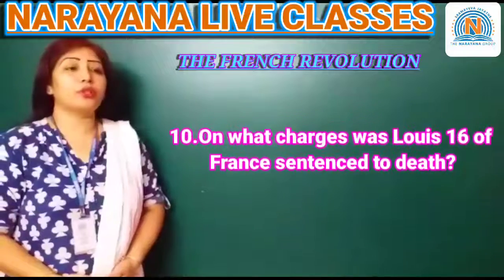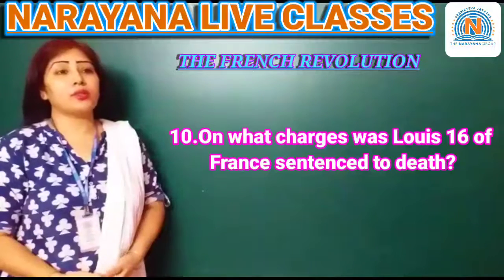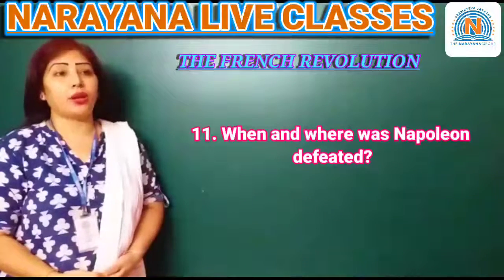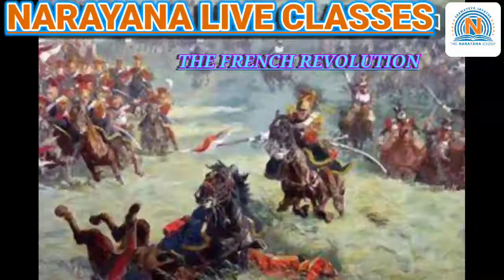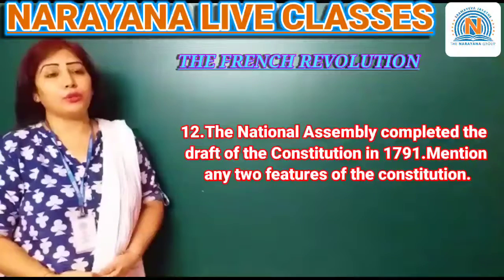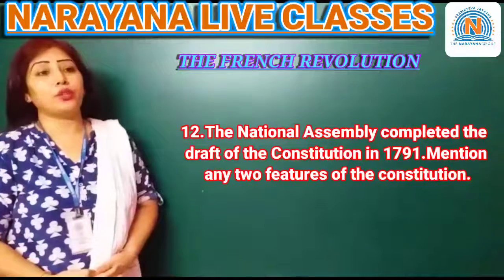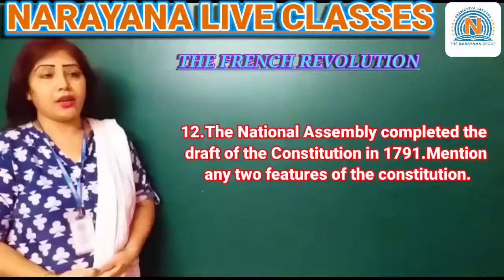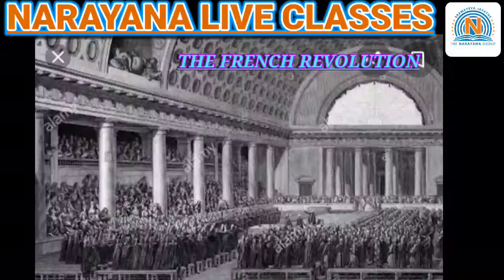CBSE IX SOCIAL FRENCH REVOLUTION